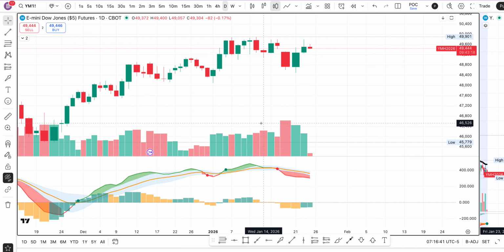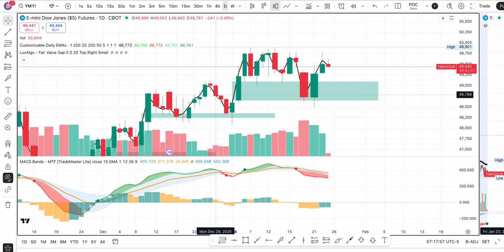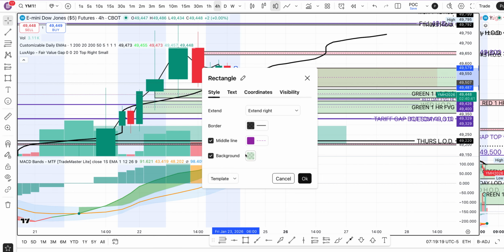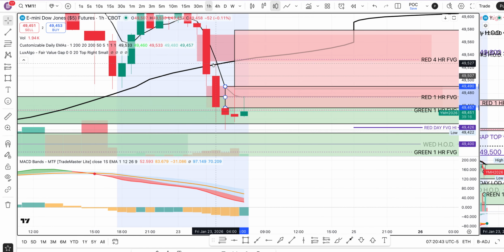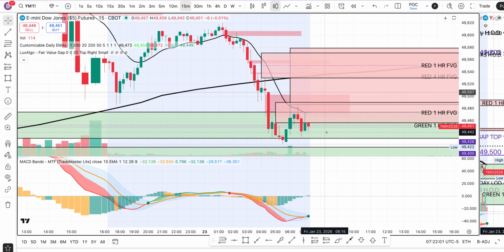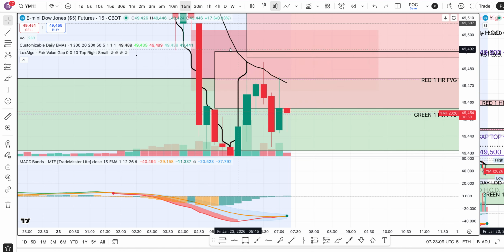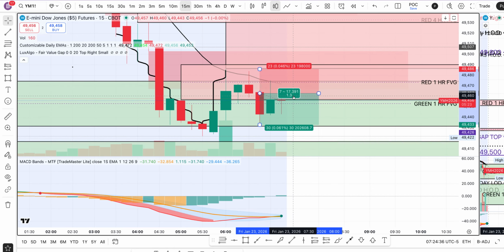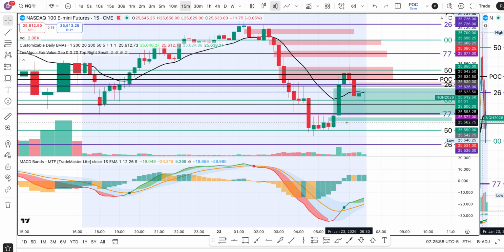How I Trade: The ONE-TWO-THREE Pattern That Makes Me Money Every Day.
How I Trade: The 3-Phase Multi-Timeframe Strategy 📈
In this video, I’m breaking down my  top-down trading process. Whether you are trading YM, NQ, or Forex, this system focuses on Fair Value Gaps (FVG) and the 1-min 200 EMA to find high-probability continuation entries.

We move from the Daily bias down to the 15-minute execution chart to ensure we are always trading with institutional momentum.

🔍 Phase 1: The Top-Down Analysis (Mapping the Walls)
Everything starts with Bias and Structure. I mark all Fair Value Gaps (FVG) across three major timeframes to identify where price needs to be "mitigated."

The Daily Chart: I mark major gaps to define the long-term "Return to Value" targets.

The 4-Hour & 1-Hour Charts: I refine these zones. Green for Bullish Gaps (Rising Price) and Red for Bearish Gaps (Falling Price).

MTF Mapping: By using a Multi-Timeframe indicator, these "Walls" stay visible on my execution chart so I never get surprised by a sudden reversal.

⚡ Phase 2: The "Rule of Two" Execution Chart (15-Min)
Once the levels are set, I drop to the 15-minute chart for entry. My strategy follows three distinct waves:

Indication Phase: A strong initial wave (blasting through or away from an FVG).

Correction Phase: Price retraces back toward the 1-minute 200 EMA. I look for price to respect this moving average as an anchor.

Continuation Phase (The Entry): This is the "Pivot Point." I wait for a 15-minute candle to close in the original direction of the indication wave. I always use MACD to filter and confirm my entries.

🎯 Entry, Stops, and Targets
The Entry: After a rebound off the 200 EMA, I enter when the 15-min candle confirms the trend is resuming (e.g., a Red candle for a short after a Green correction).

Stop Loss: Placed safely above/below the recent Swing High or Low.

Profit Targets: * Target the "Bottom" or "Top" of the next major FVG.

Standard Reward-to-Risk ratios of 1.5x or 2.0x.

Major Daily/Weekly levels or recent Holiday Highs.

🛠️ Indicators & Tools Used:
MACD: For momentum confirmation.

Volume: To ensure institutional participation.

1-Min 200 EMA: My "Anchor" for all trend-based trades.

MTF Fair Value Gap Indicator: To automate the mapping of HTF levels.